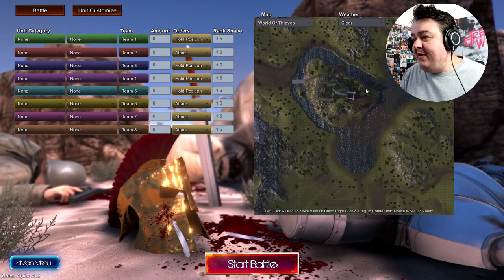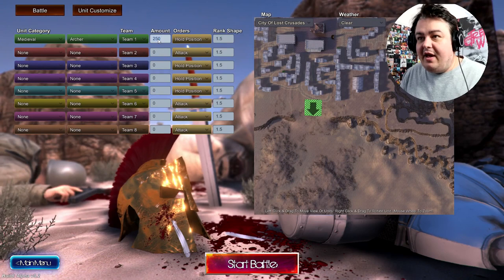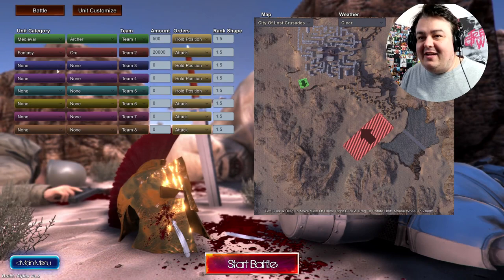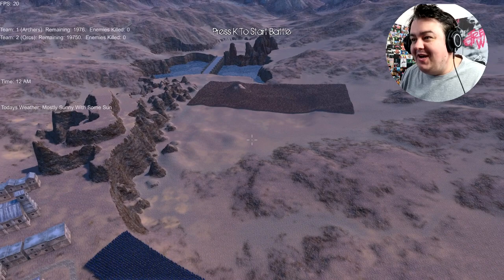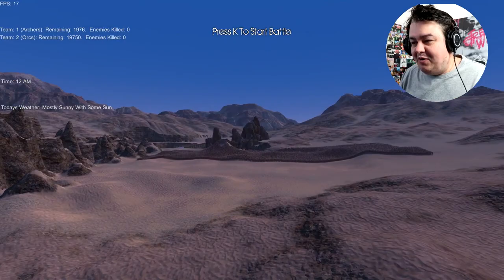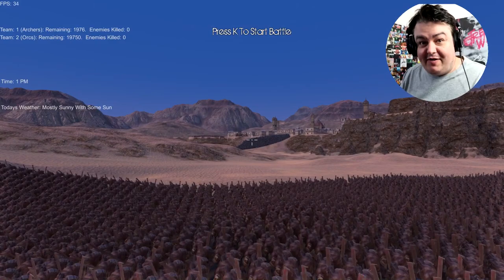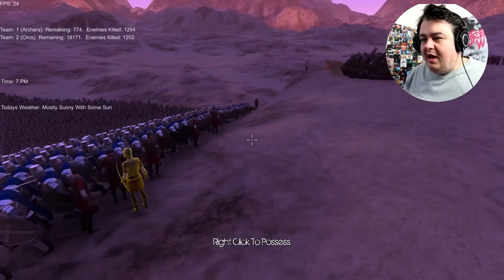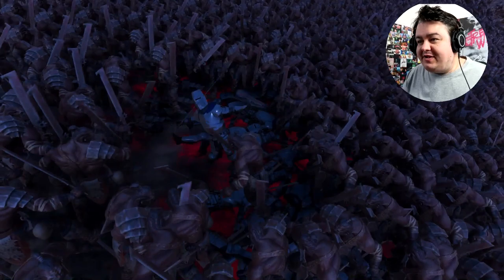10000 Chickens VS 10000 Penguins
This is Epic Battle simulator! And its great!

Capture device: Elgato HD Capture card

Suite 57,
2 Mount Sion,
Tunbridge Wells,
Kent
Tn1 1UE